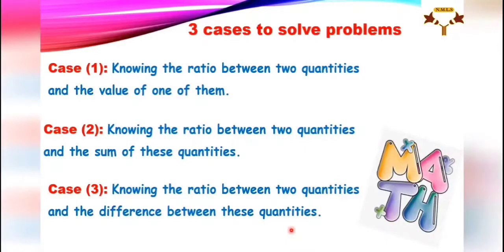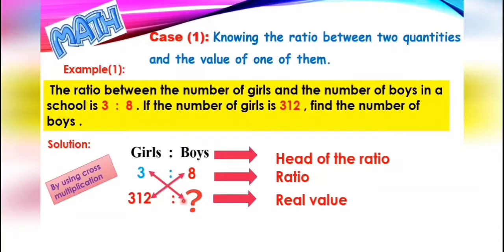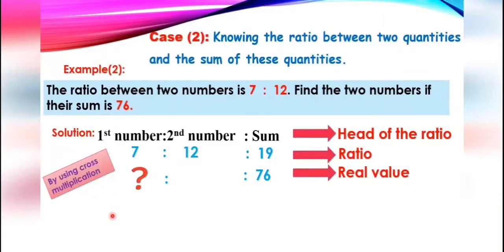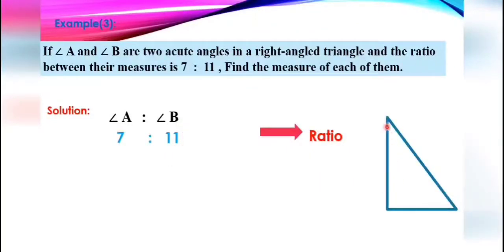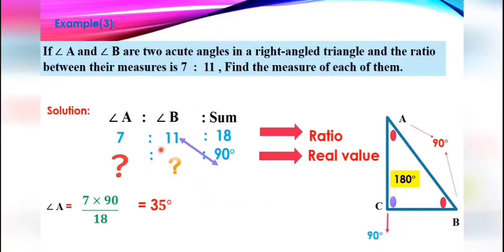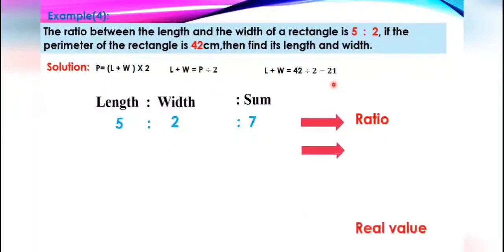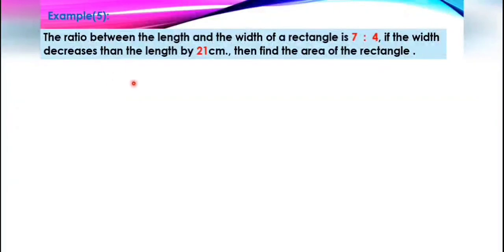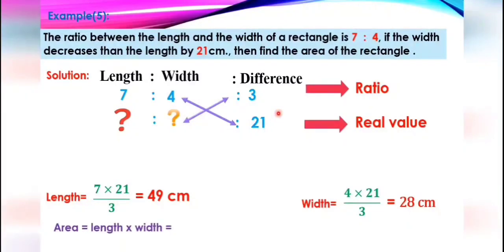Grade 6 Lesson 3: Miscellaneous exercises on ratio and its properties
Lesson 3 Miscellaneous exercises on ratio and its properties